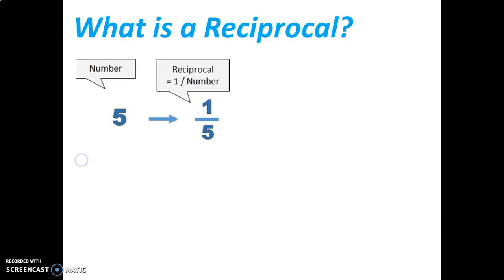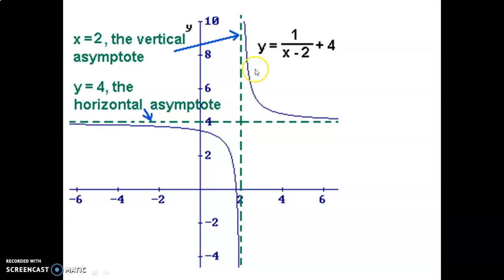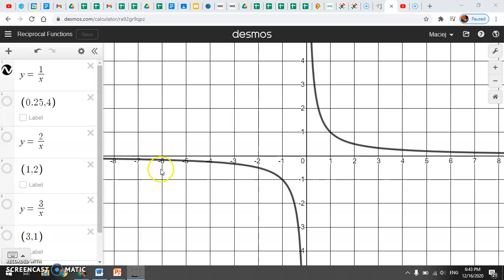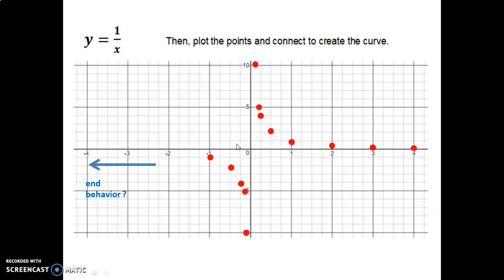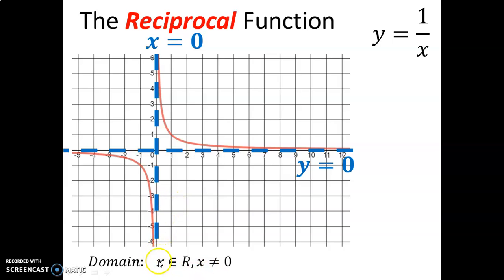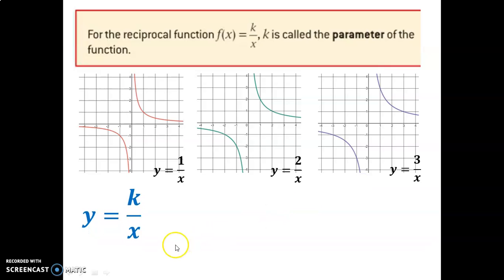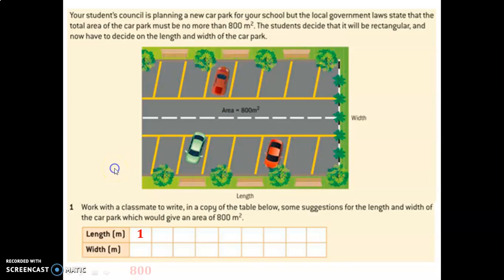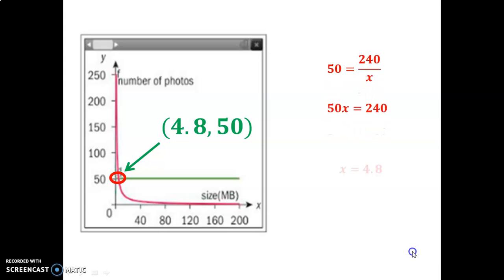Skill Video Reciprocal Functions